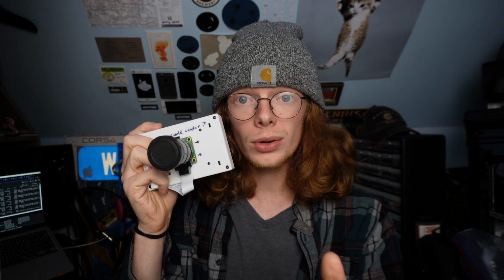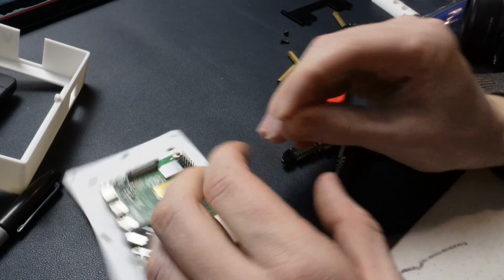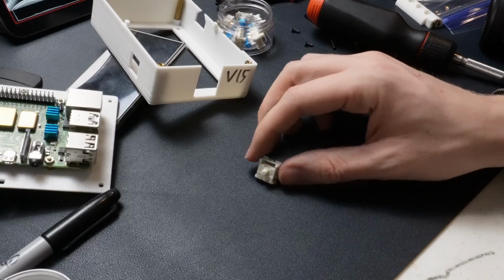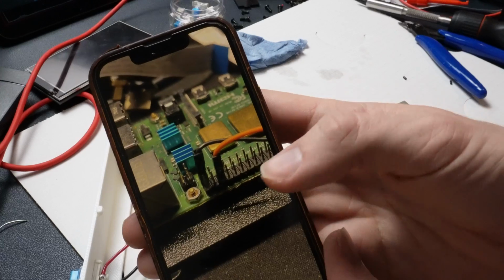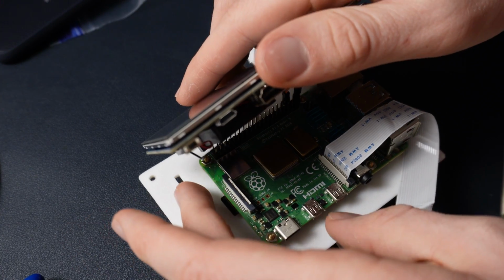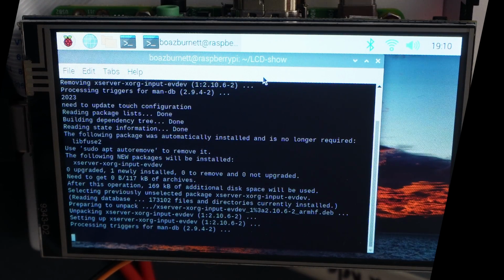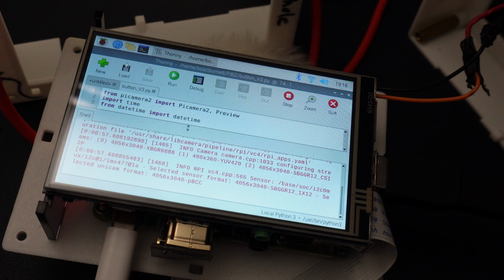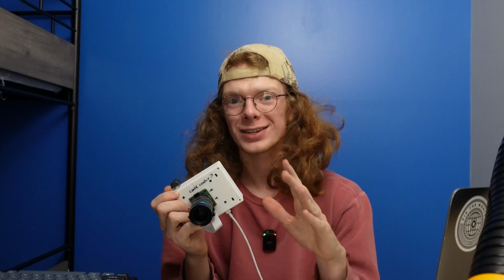How to MAKE a Camera | DIY Raspberry Pi Tutorial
Timestamps:
0:00 Intro
0:33 Parts Required
2:33 Bottom Plate
4:38 Nuts on pegs
8:15 Standoffs
9:44 Key-switch Install
10:11 Fit Test
11:38 Multimeter Test of Button
12:55 Soldering / Wiring
19:29 Pins for button
20:12 Routing Camera Cable
22:12 Software Intro / Install OS
25:30 Install SD Card
26:02 Install Screen
26:33 First Boot
27:09 Update
27:45 Clone PIBZ Repo
29:35 Driver Install
31:13 Rotate Screen
32:51 Touch Calibration
35:39 Fix memory issue
37:29 Fix Rotation
38:21 Run the camera code
39:25 Fix Photo Number
40:31 Continue with assembly
44:37 Instal Lens
45:19 Outro